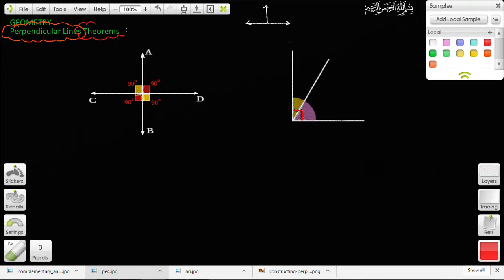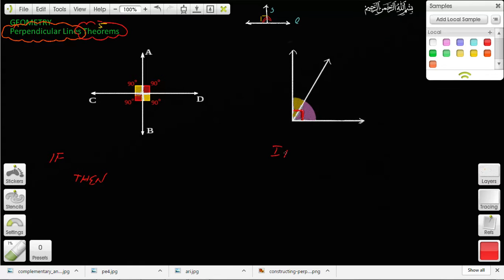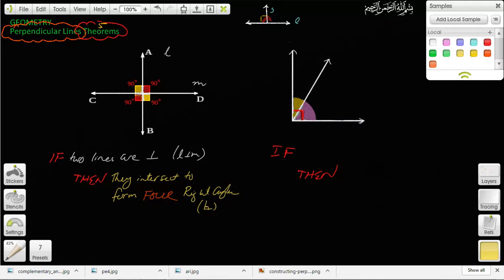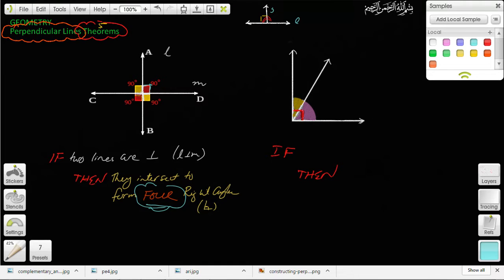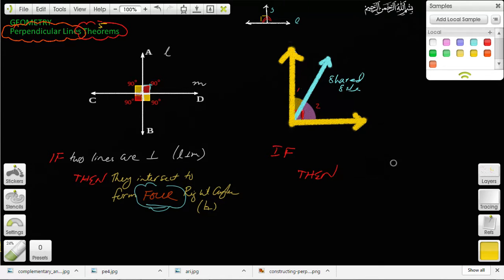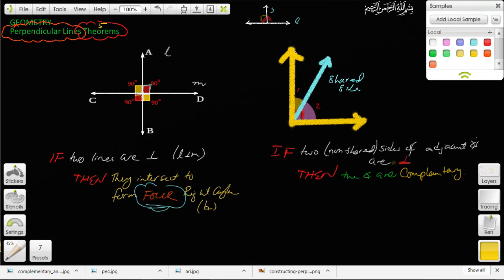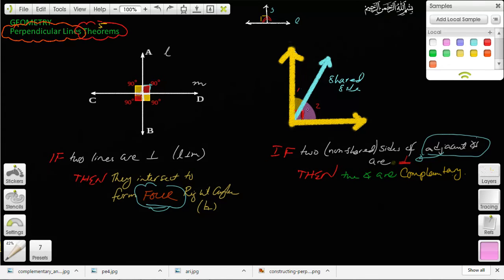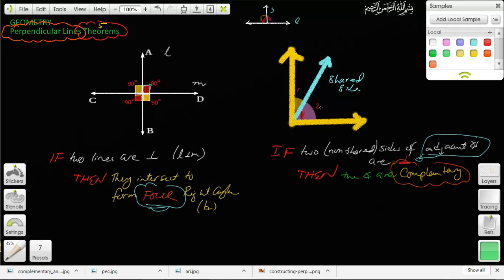chap 3 video Geometry FOUR right angles Adjacent angles and perpendicular lines